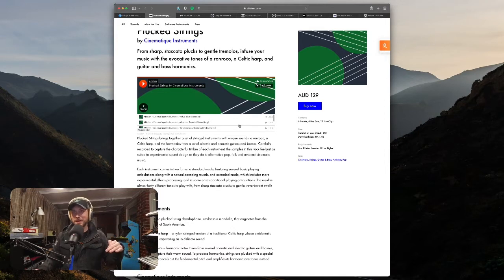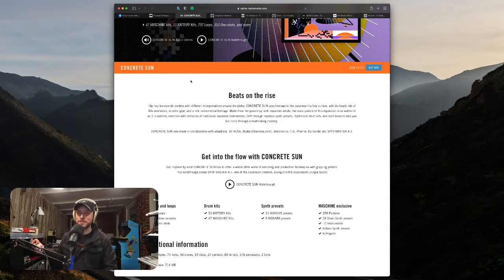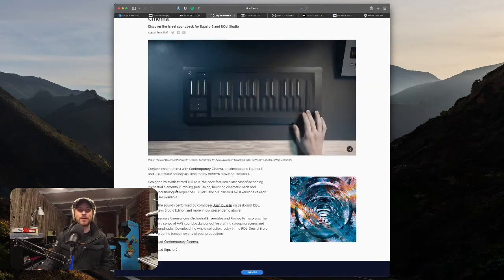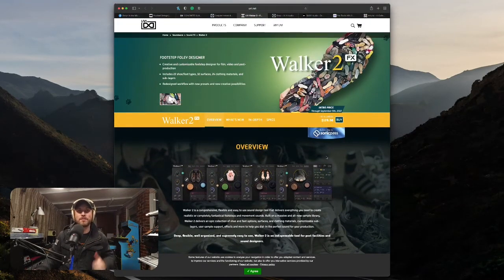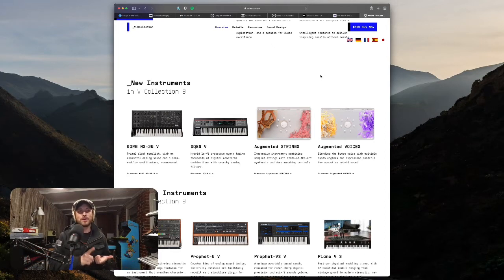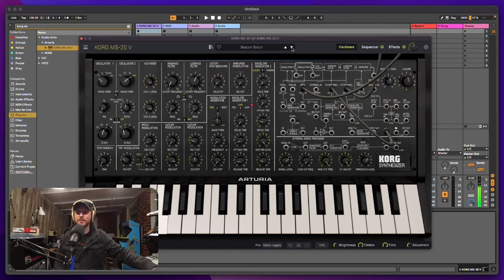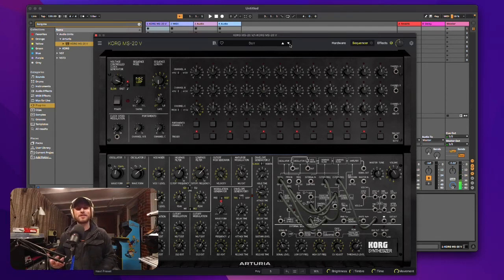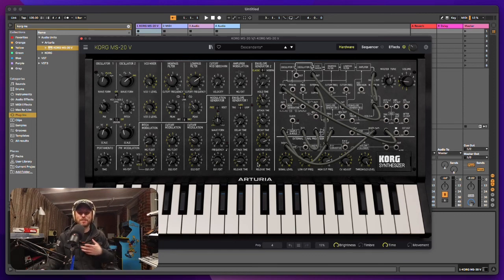Korg MS-20 V by Arturia is Awesome! Plus news from Ableton, NI and more..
Win an Uno Drum by IK Multimedia (details on Facebook Page)

Show your support for the Podcast and Shout me a Coffee!!

Today on the Podcast we're checking out the Korg MS-20 V emulation of Korg's famous MS-20 Synth and Arturia has done a Jaw-dropping job, plus we have some exciting new sound packs from the likes of Ableton, Native Instruments, Roli, and more... Come along one and all and enjoy today's Podcast!!

0:00 - Podcast Introductions
0:53 - Win an Uno Drum
3:00 - Plucked Strings by Ableton
3:56 - Plucked Strings - Sound Demo
5:15 - Concrete Sun by Native Instruments
6:59 - Concrete Sun - Sound Demo
9:22 - Contemporary Cinema by Roli
10:20 - Contemporary Cinema - Sound Demo
11:38 - Walker 2 by UVI
13:22 - XLN Audio Sale
14:24 - Crystalline by Baby Audio on Sale
15:55 - Melodyne to be included in Pro Tools
18:06 - Korg MS-20 V by Arturia
19:49 - Korg MS-20 V - Live Demo
20:40 - Korg MS-20 V - Navigating around
22:12 - Korg MS-20 V - Quick Presets Overview
22:47 - Korg MS-20 V - Sequencer
29:11 - Korg MS-20 V - Effects section
30:21 - Korg MS-20 V - Final Thoughts
33:55 - Podcast Outros